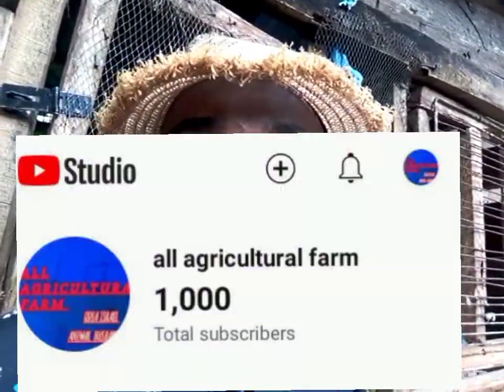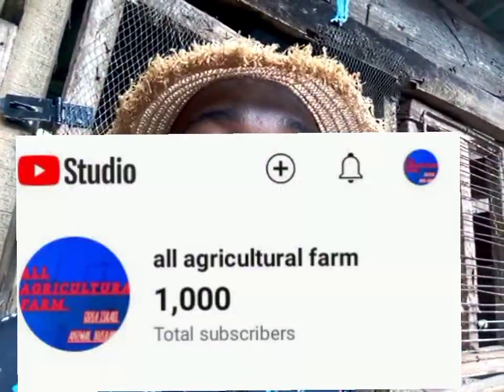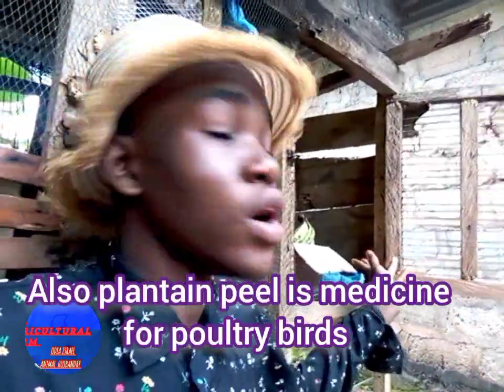how to add plantain flour to your commerical poultry feed \ reason you should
Hey guys, hope you all are doing good, in today video I we be telling you what can reduce low cost of poultry feed if you are using plantain, please guys try it and thank me later

Thanks for all your support on this channel for 1,000 YouTube subscribers,I really appreciate you all for all you have done for this channel, please guys let get up to 2,000 subscribe before the ending of this year I no you guys can do it just share the video,